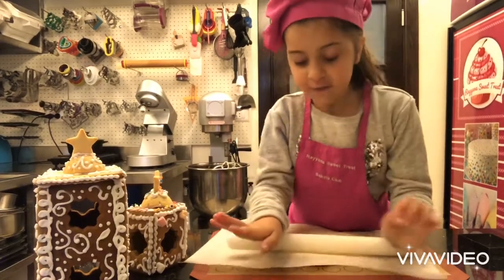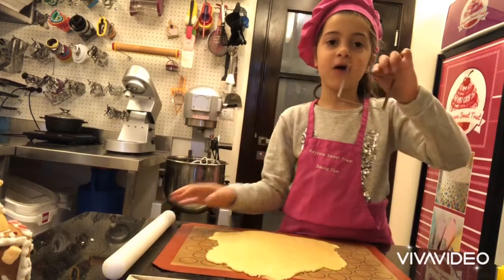Kids 3d Fanous Ramadan cookie Decoration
Watch Talia Baking , Assembling, and decorating the Ramadan Fanous 3D Cookie with lights by Talia Sweet Treat, if you want to always check her kids tutorial videos , please subscribe and share our channel.
Rayyana sweet treat
A Smile with Frosting On Top